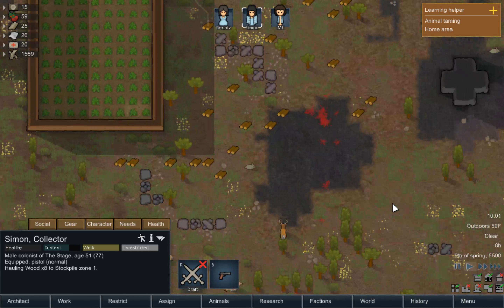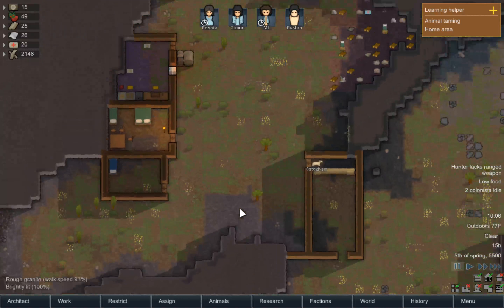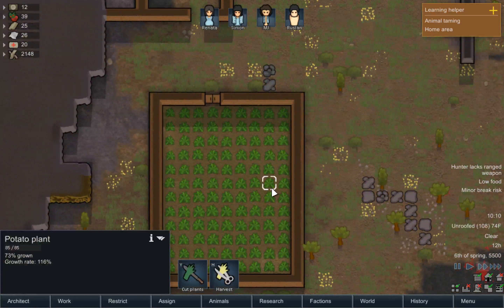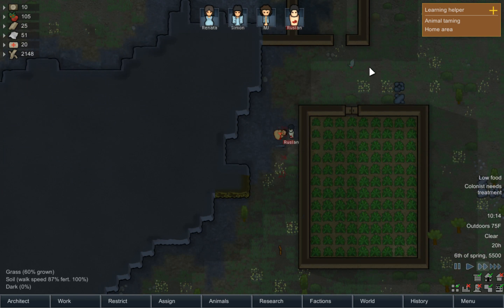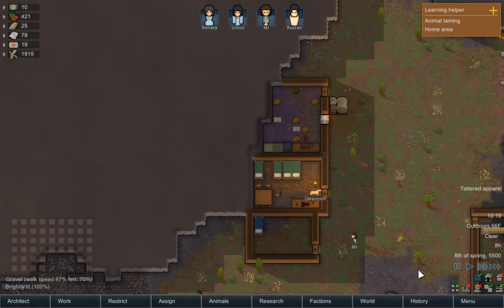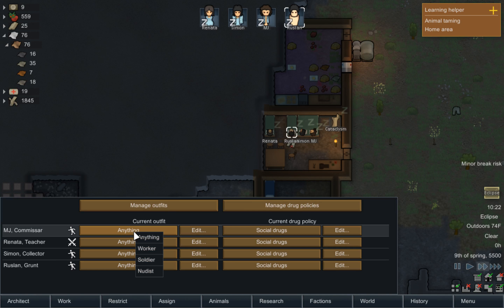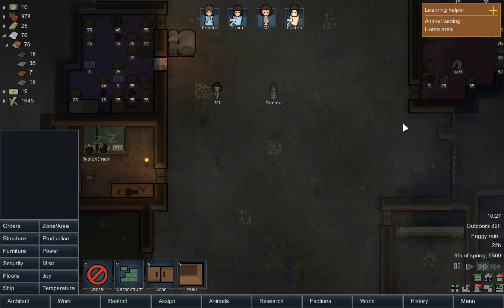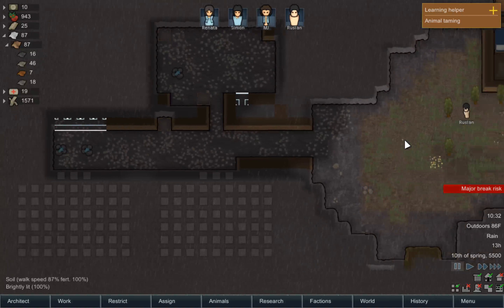Raid?! ~ Lets Play RimWorld!: Episode 2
It means the world to me and it can really help out a brand new channel like myself.

I'm aware of the pillar boxing on my videos right now. Unfortunately this is a product of recording on a Mac with a 16:10 screen ratio instead of a 16:9. As of right now there is nothing I can do about it. sorry!